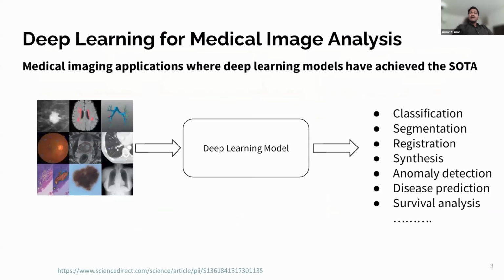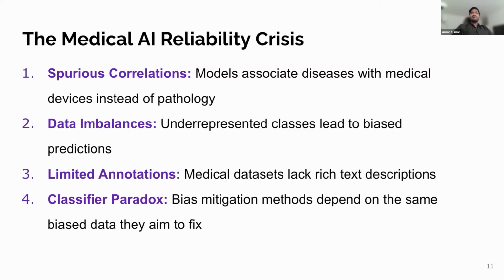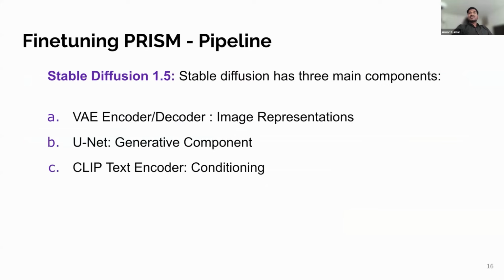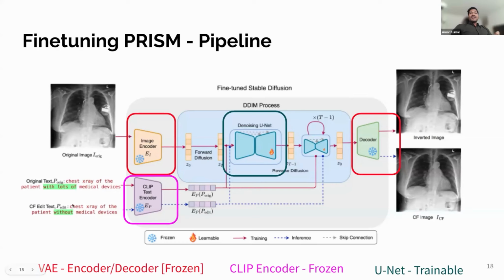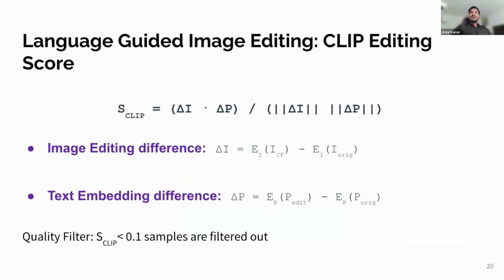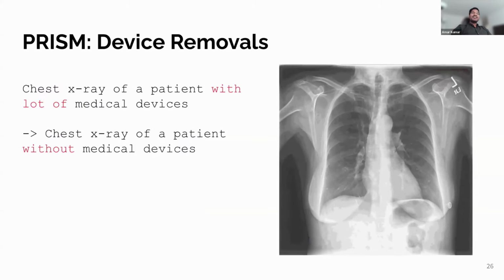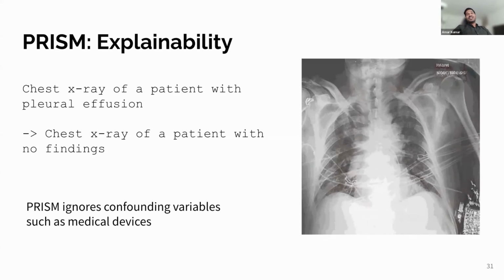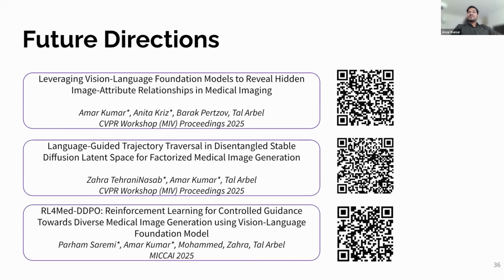PRISM: High-Resolution & Precise Counterfactual Medical Image Generation using Language-guided S D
Full Title: PRISM: High-Resolution & Precise Counterfactual Medical Image Generation using Language-guided Stable Diffusion

PRISM, an explainability framework that leverages language-guided Stable Diffusion that generates high-resolution (512×512) counterfactual medical images with unprecedented precision, answering the question: “What would this patient image look like if a specific attribute is changed?” PRISM enables fine-grained control over image edits, allowing us to selectively add or remove disease-related image features as well as complex medical support devices (such as pacemakers) while preserving the rest of the image. Beyond generating high-quality images, we demonstrate that PRISM’s class counterfactuals can enhance downstream model performance by isolating disease-specific features from spurious ones — a significant advancement toward robust and trustworthy AI in healthcare.

Paper: PRISM: High-Resolution & Precise Counterfactual Medical Image Generation

Amar Kumar is a PhD Candidate at McGill University | MILA Quebec AI Institute in the Probabilistic Vision Group (PVG). His research primarily focuses on generative AI and medical imaging, with the main objective to tackle real-world challenges like bias mitigation in deep learning models.

00:00 - Intro
00:08 - Speaker Introduction and Research Context
01:04 - Background on Deep Learning in Medical Imaging
01:52 - Challenges in Clinical Integration of AI
02:57 - Problem Statement and Talk Outline
03:22 - AI Reliability Issues in Medical Imaging
04:42 - Need for a Robust Model: Enter Visual Language Models
05:53 - Leveraging Foundation Models for Medical Imaging
06:39 - Components of Foundation Models
07:42 - Introducing the Prism Framework
08:35 - Prism Architecture and Training Strategy
10:56 - Image Editing Pipeline Overview
13:00 - Language-Guided Editing Process
15:08 - Clip Similarity Scoring for Output Validation
16:11 - Prism Capabilities Overview
17:02 - Disease-Specific Image Generation Examples
18:20 - Precision Device Removal Capability
20:01 - Explaining AI Decisions with Counterfactuals
21:26 - Ignoring Confounders in Disease Representation
23:03 - Baseline Comparisons and Additional Use Cases
24:04 - Role of Prism in Synthetic Data Augmentation
25:46 - Concluding Benefits and Future Applications
26:15 - Future Directions and Related Work
27:36 - Closing Remarks and Q&A Session